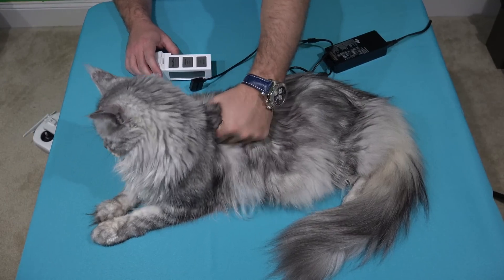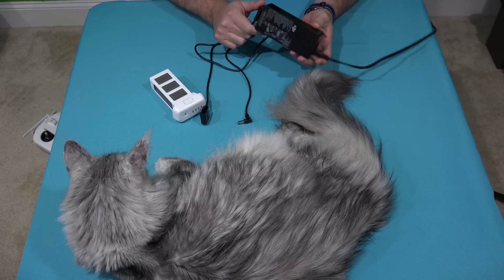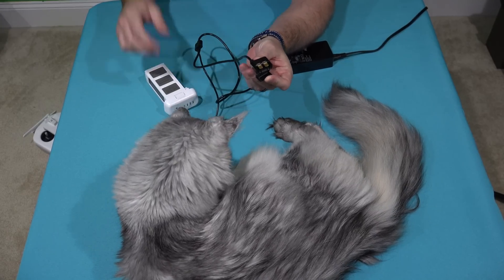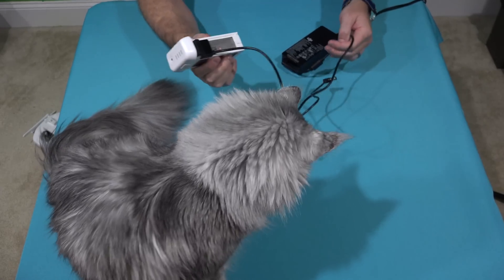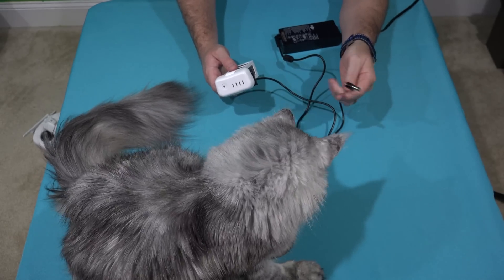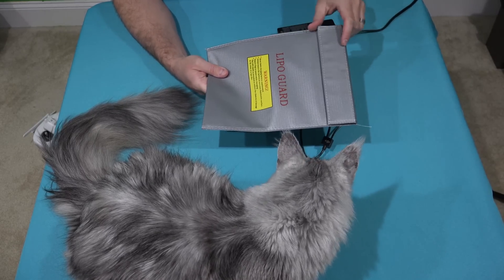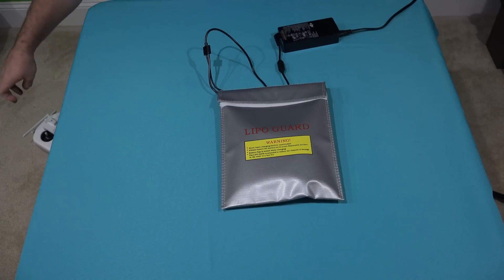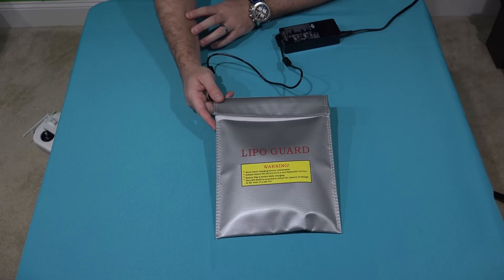DJI Phantom 3 - How to Charge Phantom 3 Battery